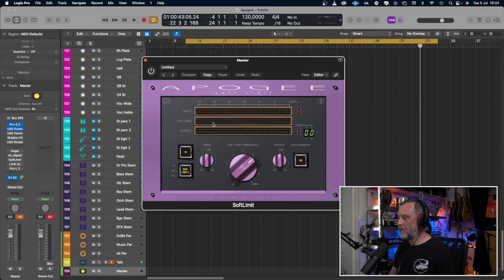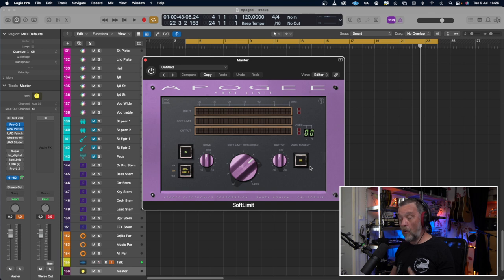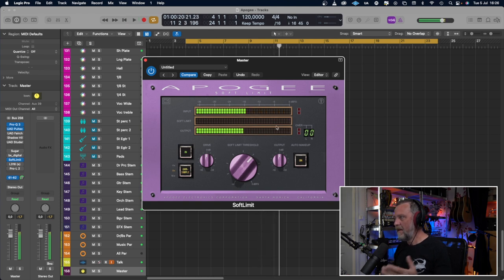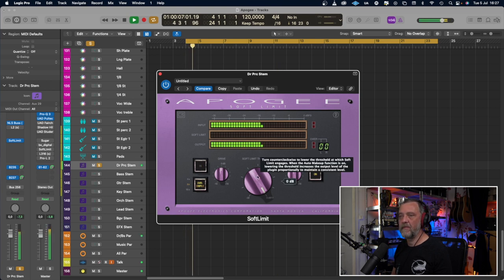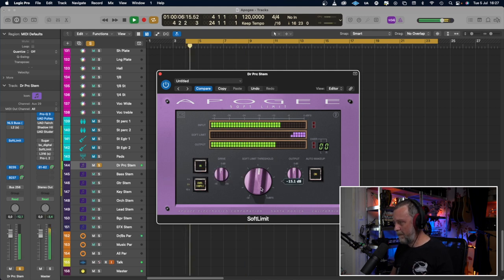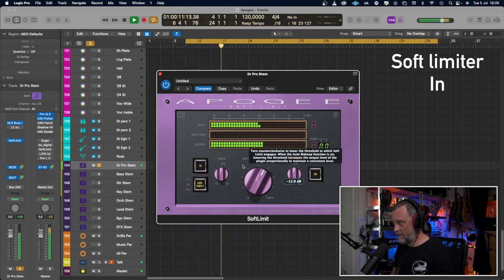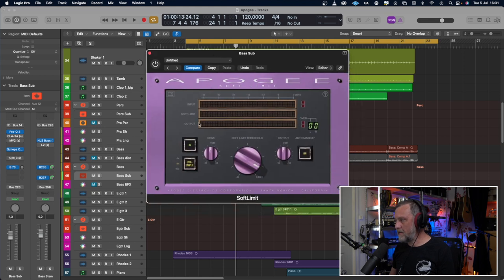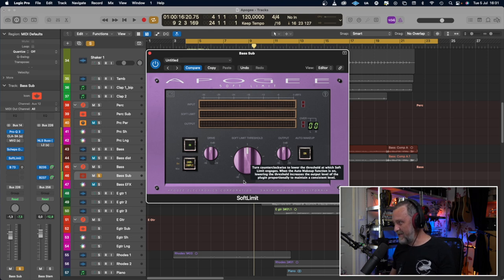A free plugin from Apogee (How to use it)